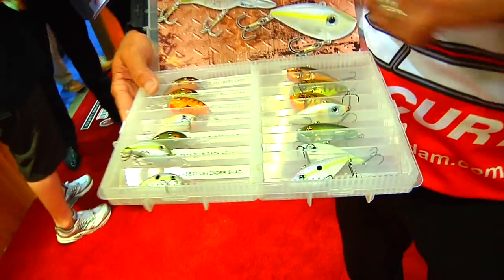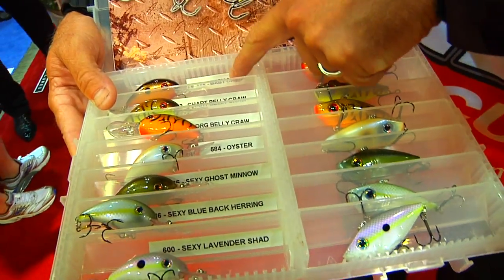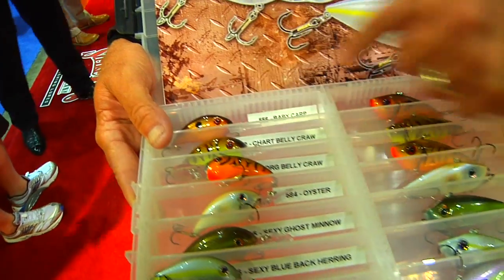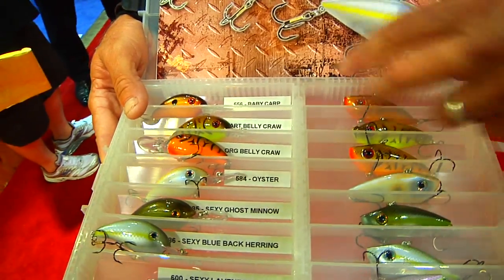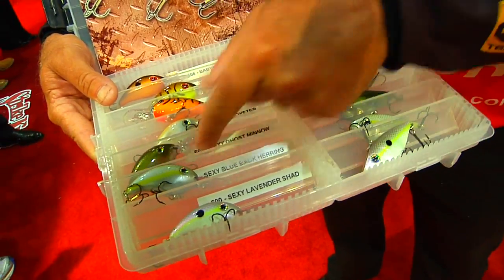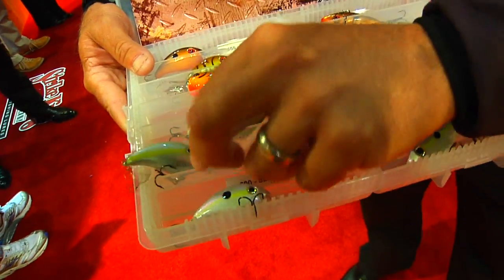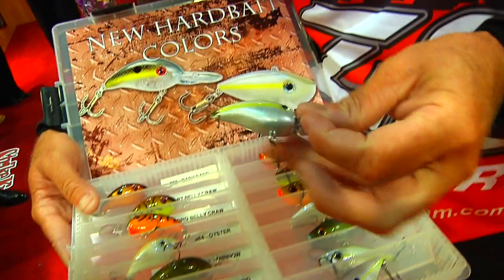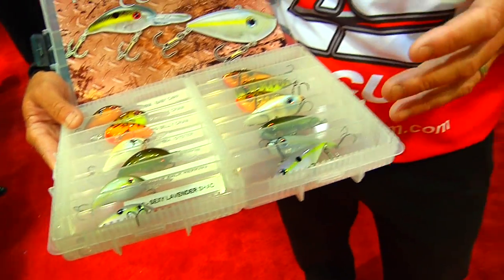ICAST 2009 - Strike King Hardbait Colors With KVD